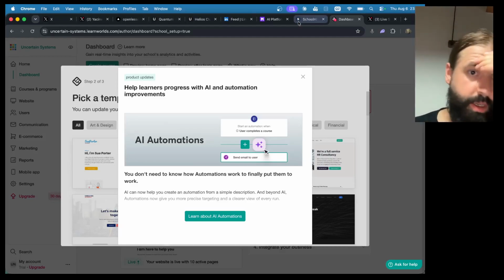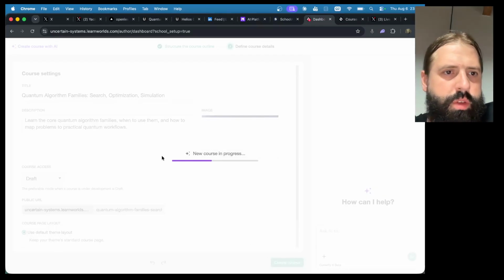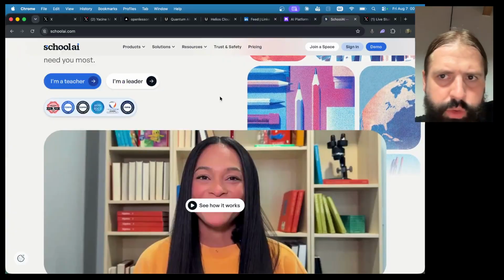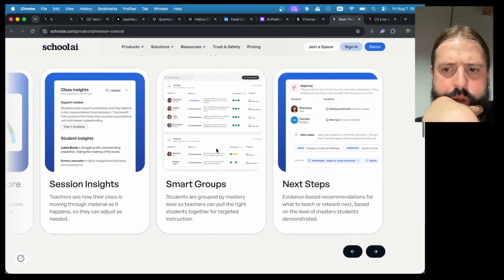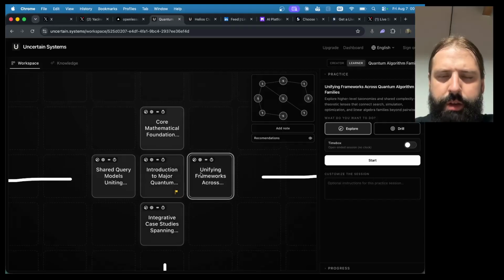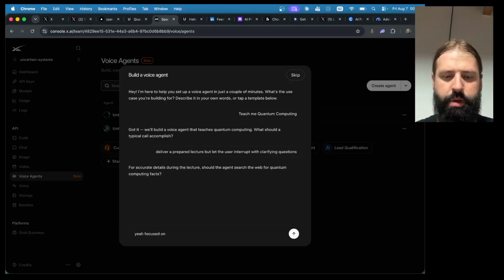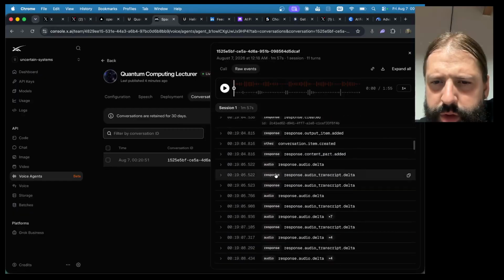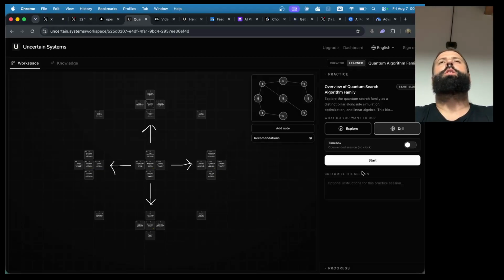Testing Learn Worlds